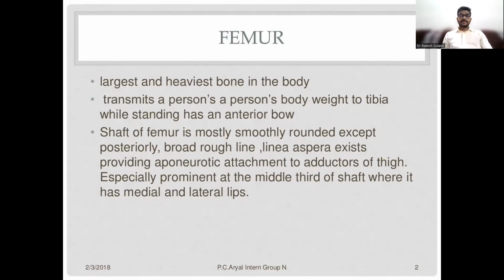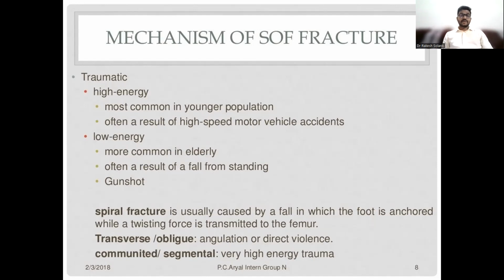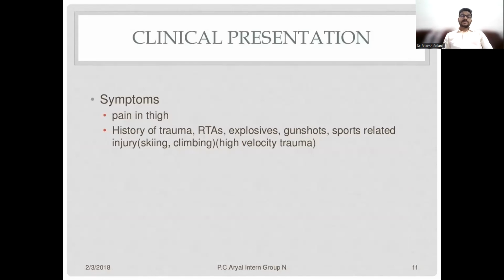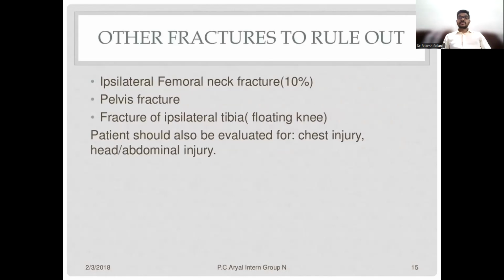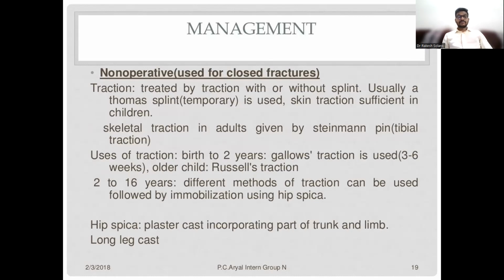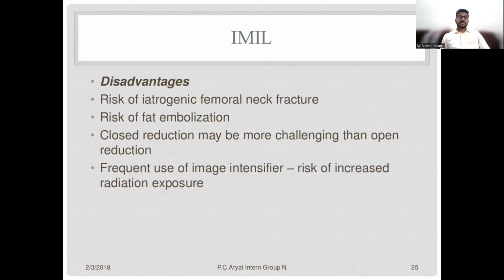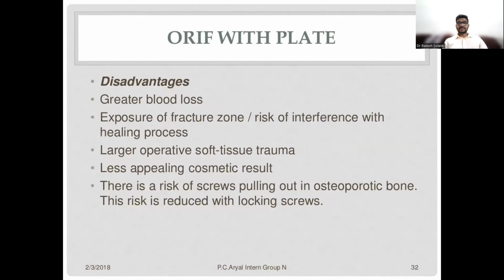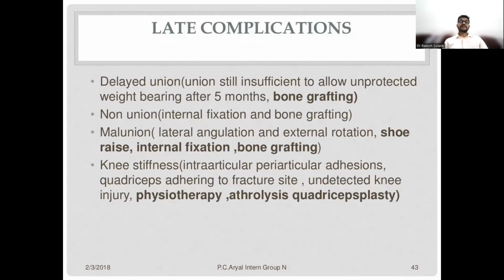Shaft Femur - Dr. Rakesh Solanki